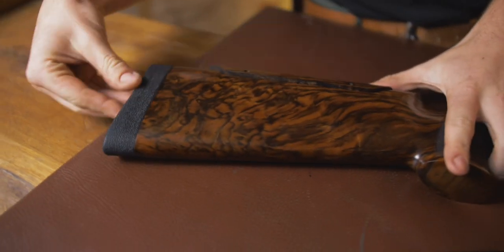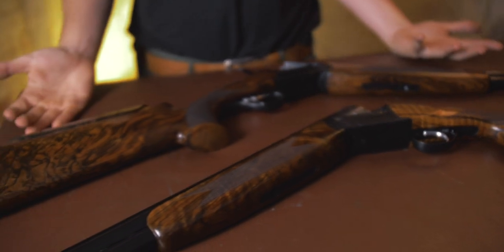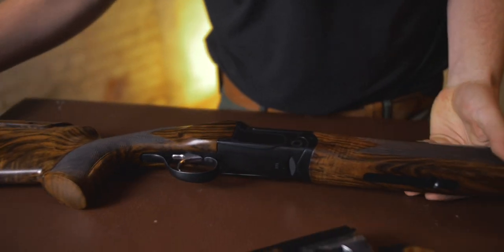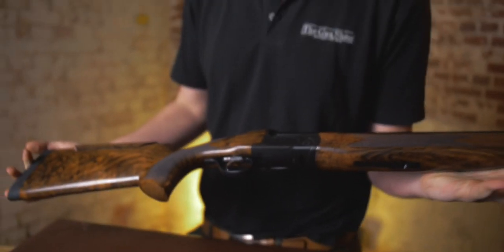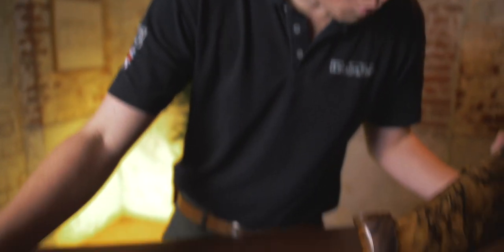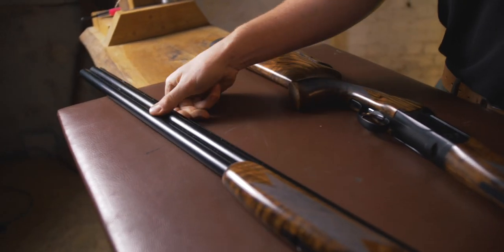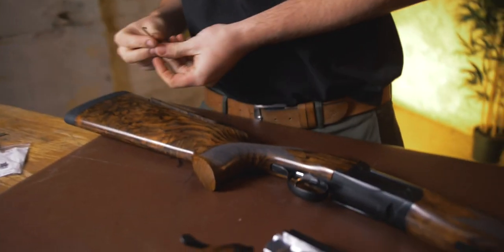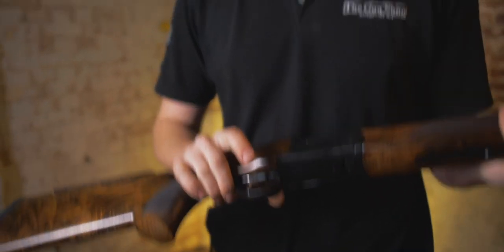The TGS Gun!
Its been a little while in the planning but here it is - The TGS Gun.

Built to our spec in Turkey, this 32" fixed choke black action hes been set up as the ultimate all rounder and will handle everything from Pheasants to Fitasc. All guns feature Grade 5 woodwork.

The TGS Pro - £2100
The TGS  Pro Adjustable - £2275.00